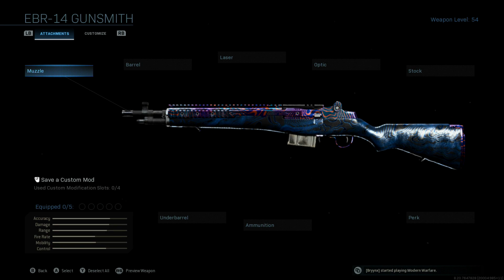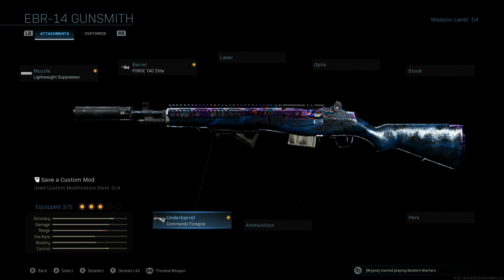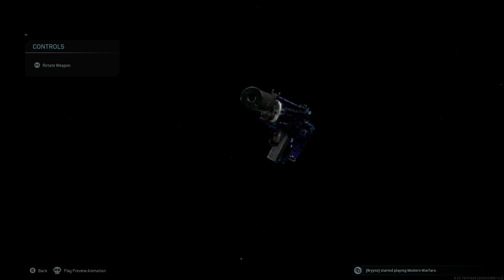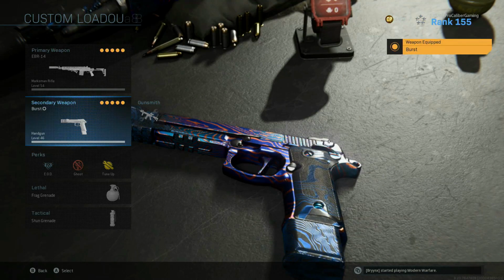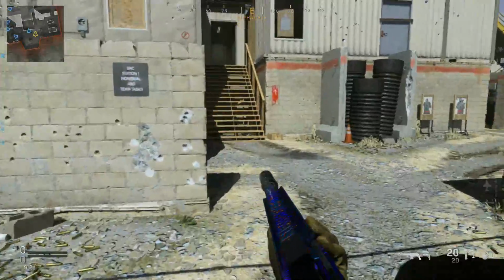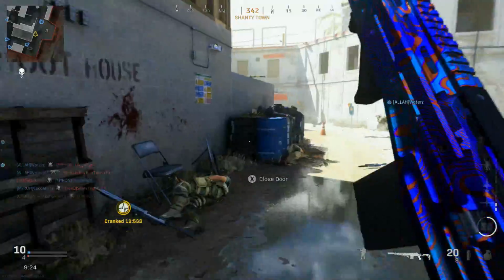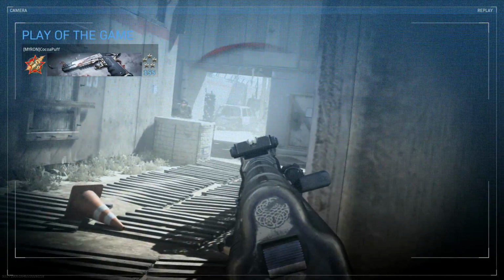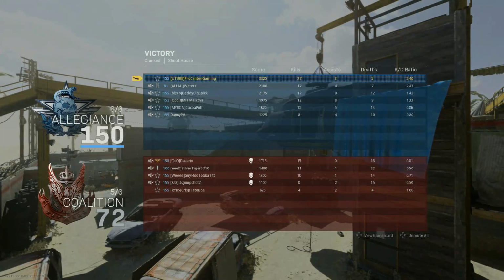Best EBR-14 Class Setup Updated!!! Best Modern Warfare Class Setups!!!